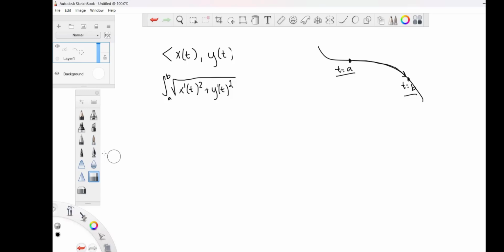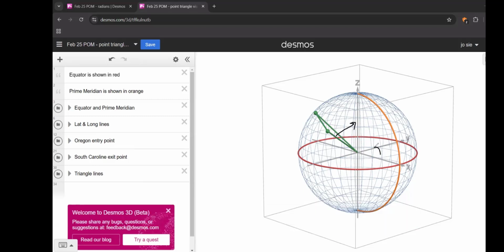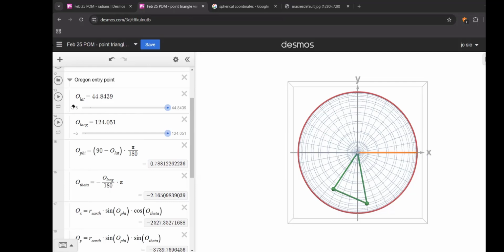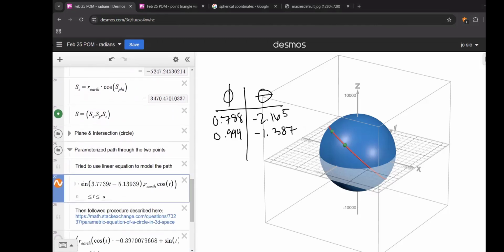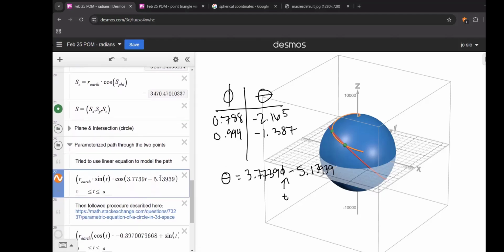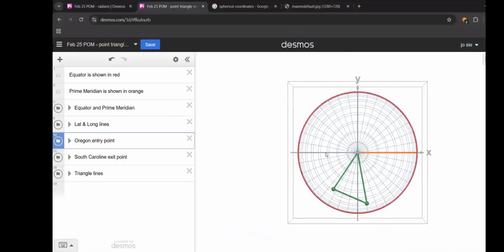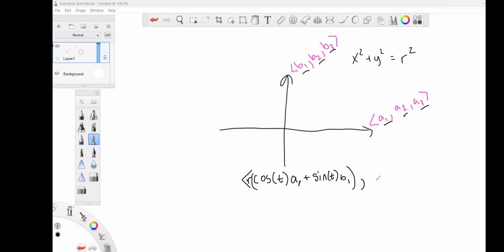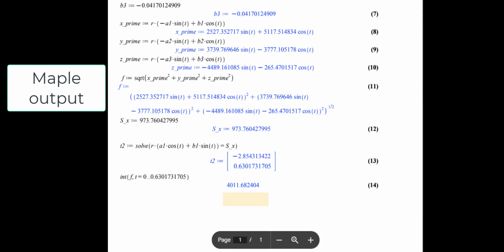Distance Between Points on Earth Using Calculus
In this video, Josie Derrick, professor at Boise State University describes her approach to apply Calculus strategies to find the distance between two points on Earth.